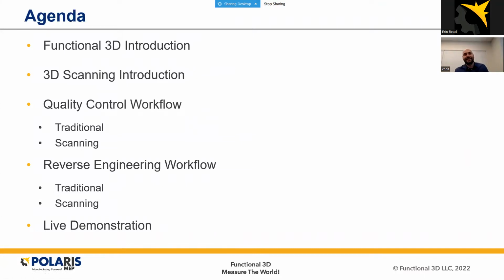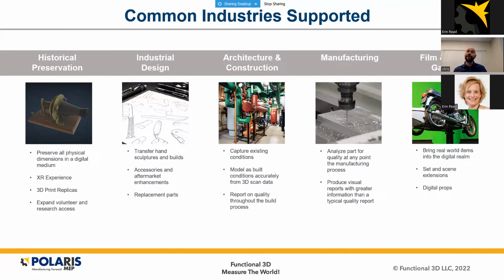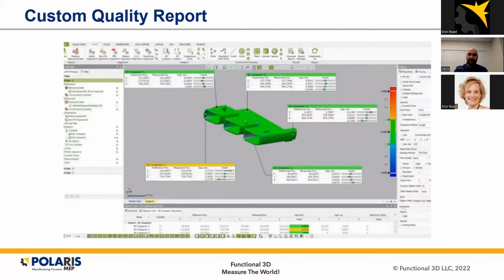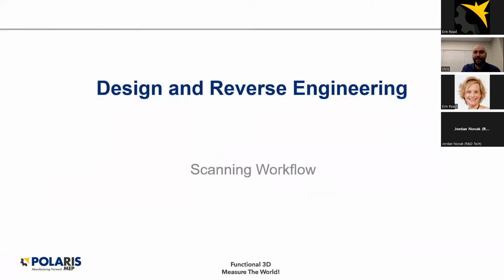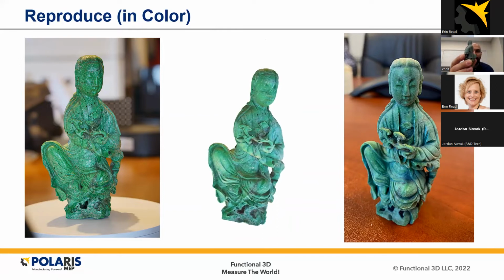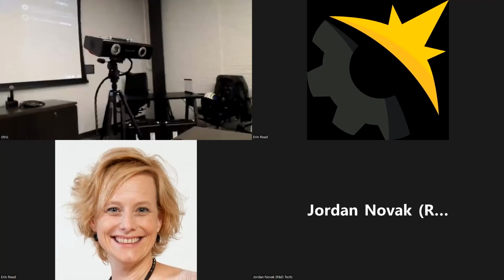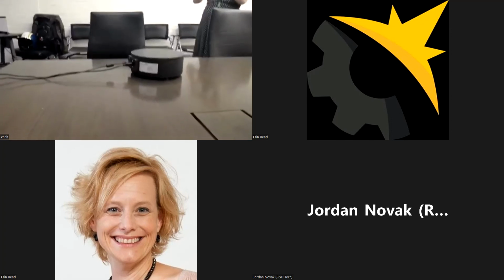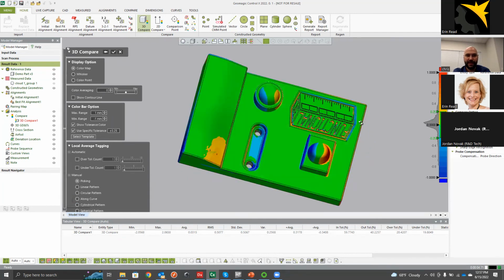3D Scanning - 2 Smart Industrial Applications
By integrating 3D scanning into your quality reporting/measurement or taking advantage of the technology to reverse engineer a part, you can speed up your workflow, improve quality and improve customer satisfaction.

3D scanning technology offers very real benefits to small and medium-sized manufacturers in a variety of areas.

If you would like to learn more about how 3D Scanning and Automation can benefit your company, you can do so